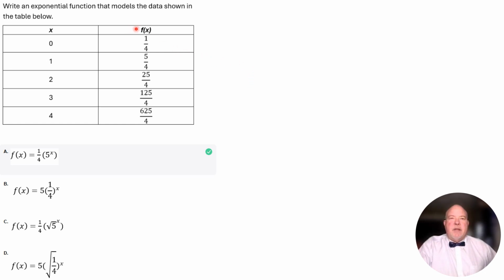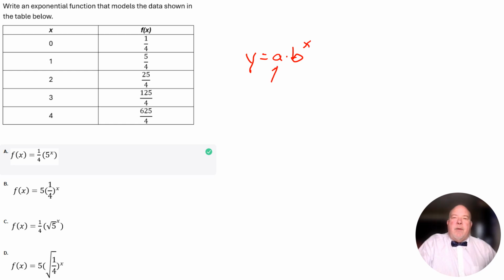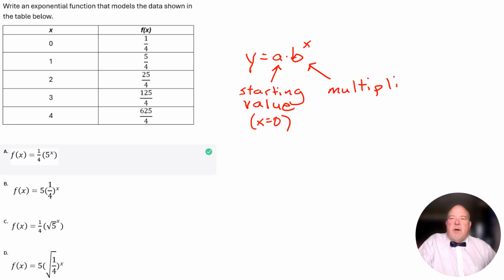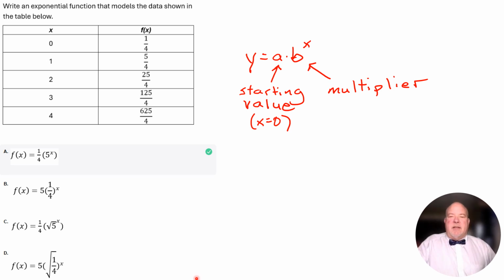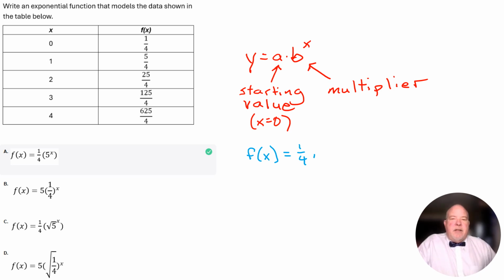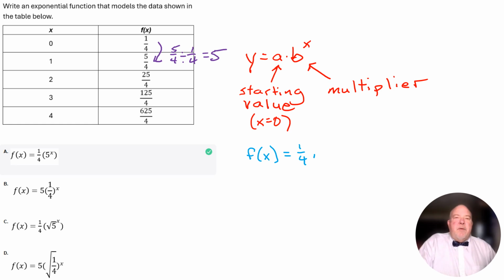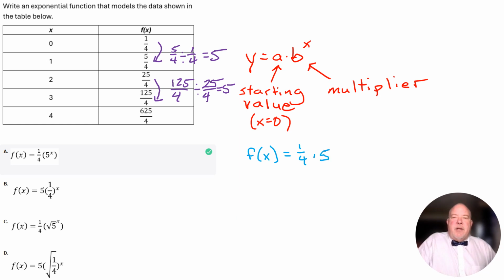How to Write an Exponential Function from a Table(9T2Q319)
Learn how to write an exponential function from a table of values using an example problem.